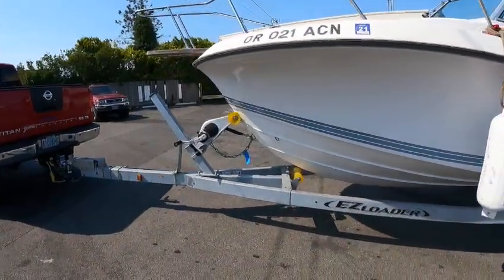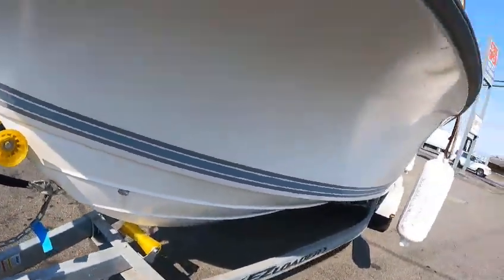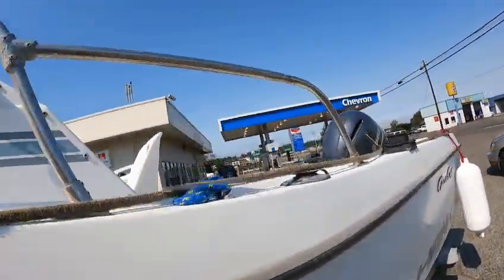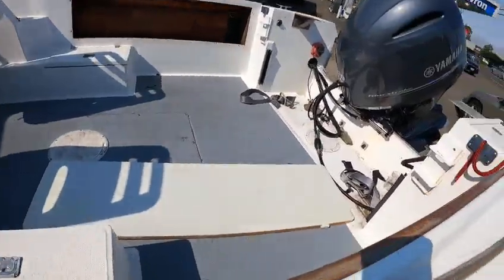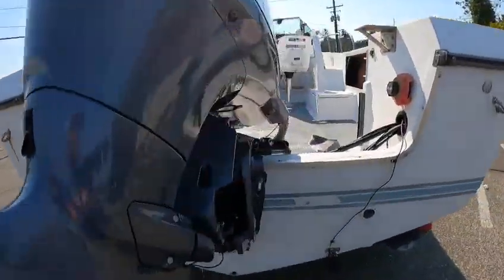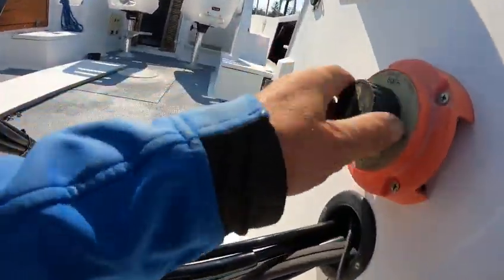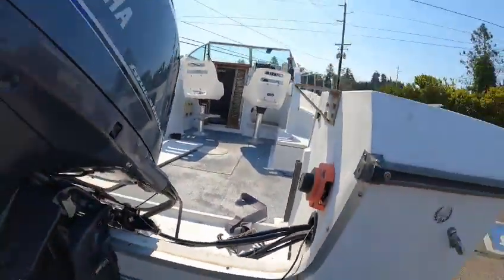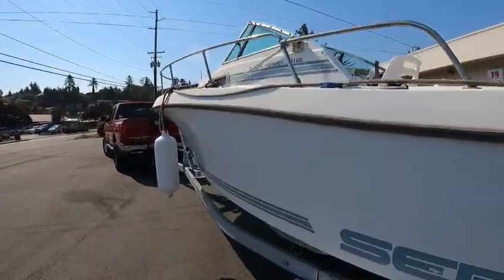boat doctor repower f200 yamaha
22 chriscraft  repower nice power he will like this very quiet smooth worth the repower